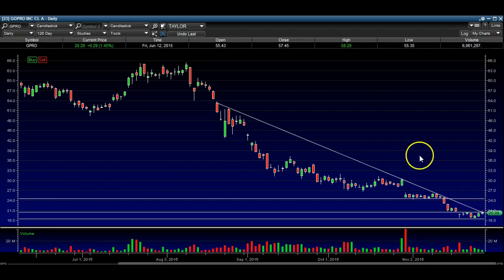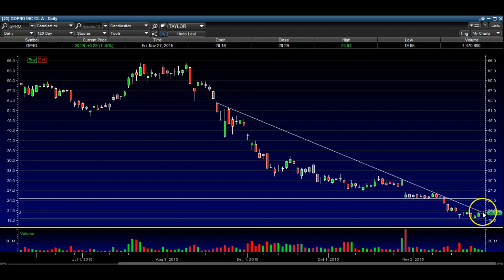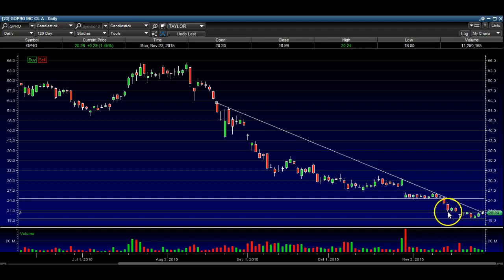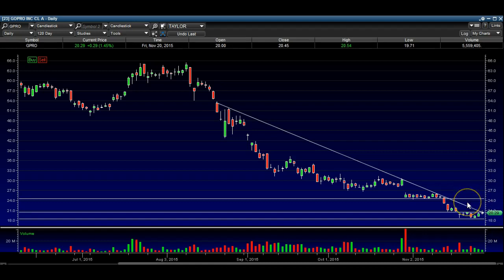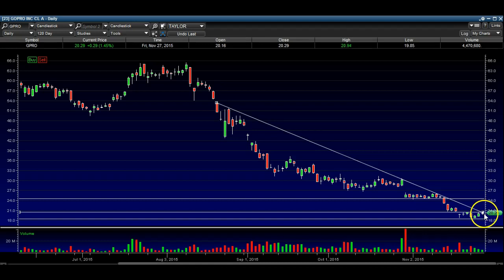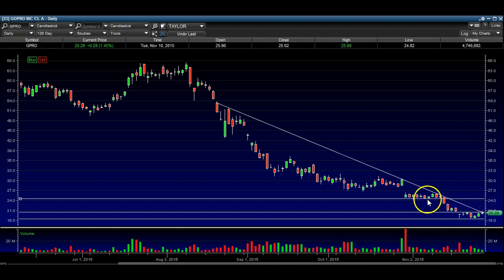GPRO stock chart technical analysis